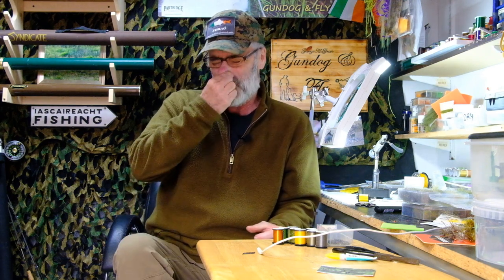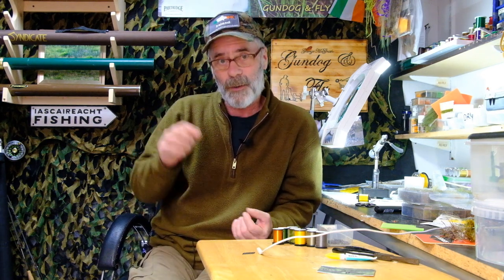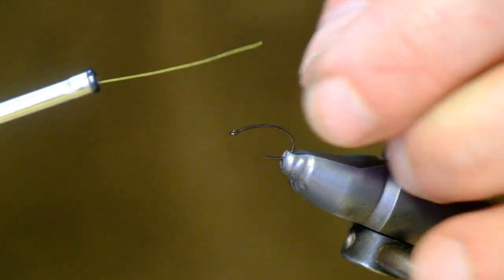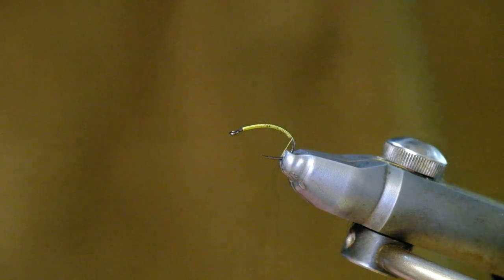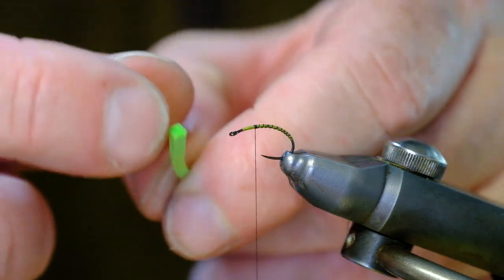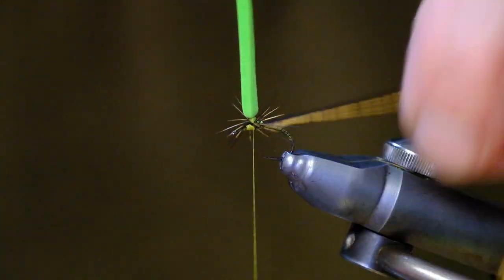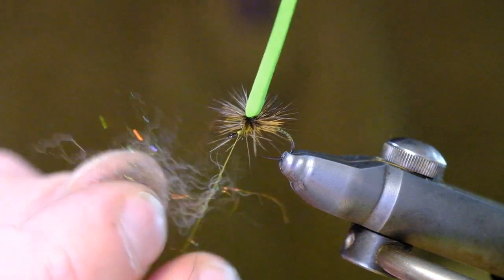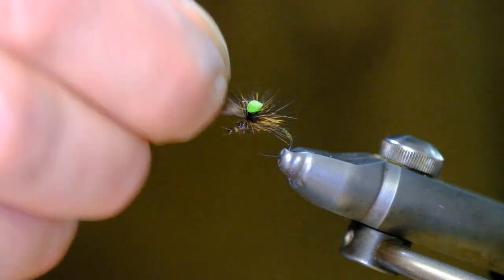HI VIZ parachute...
A deadly fly, easily seen in bad light, or by by those with less than 20/20 vision.